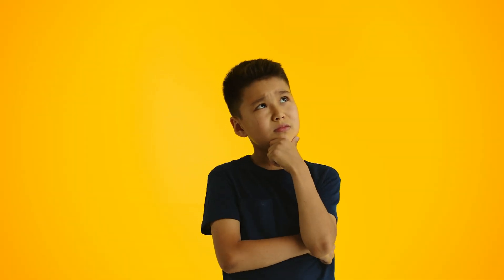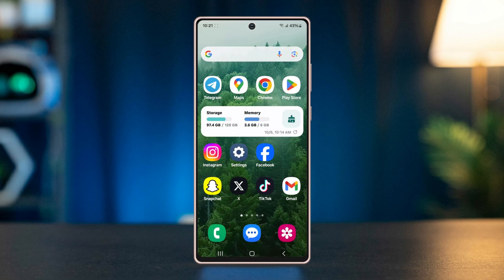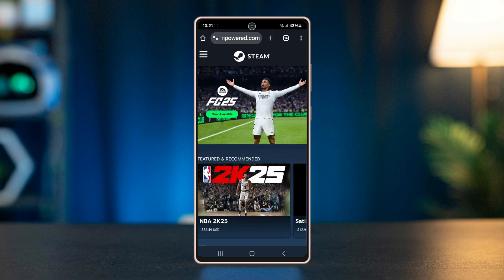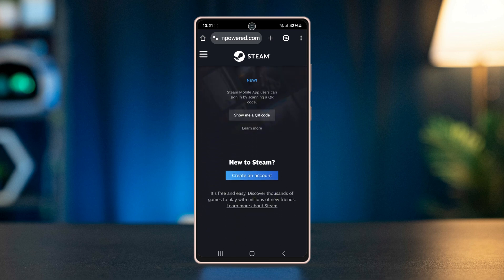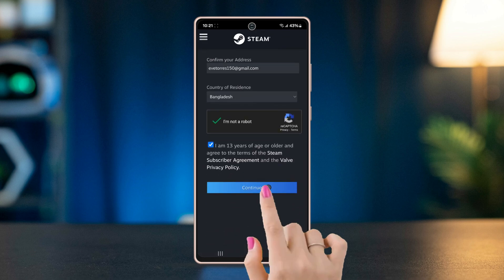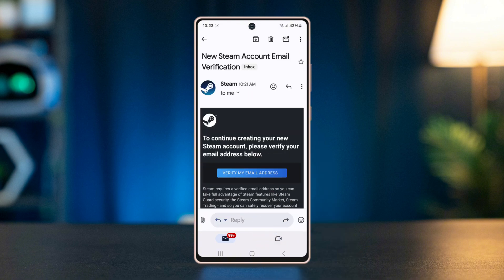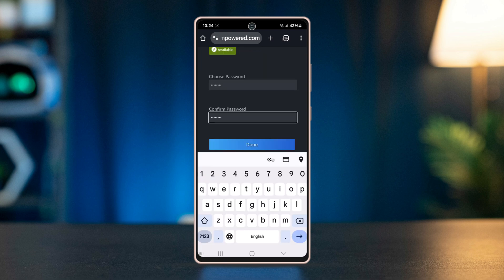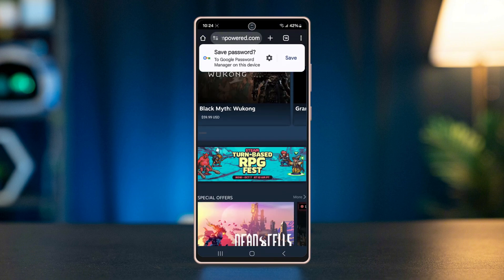How to Open a Steam Account on Android | Create a Steam Account on Mobile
The process after that is more detailed so I'll explain that in the video and help you register to steam on your Android device. Just so you know, activating a Steam ID on Android will open your Steam Player Profile which will be connected to the one you are using on your PC or Laptop.

Making a Steam user account on Android is useful for being updated about new games and DLCs. You can also make purchases from here which will automatically get synced with your PC or Laptop so this can make your gaming a lot smoother than before.

00:01- Video Intro
00:14- Tutorial Start
01:24- Tutorial End